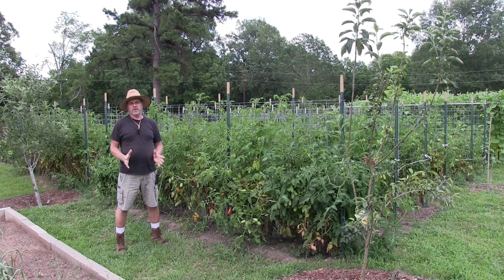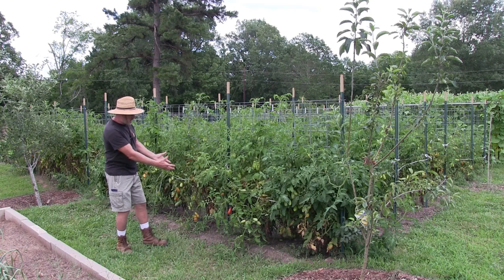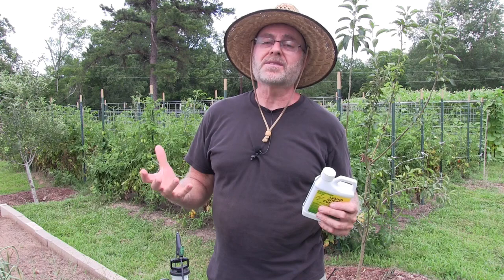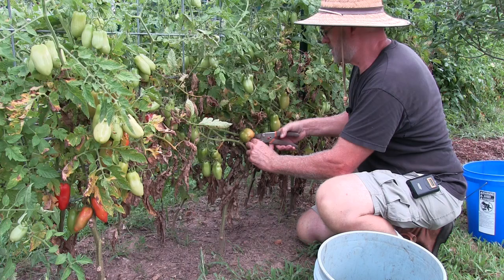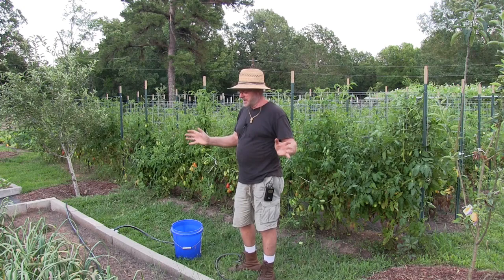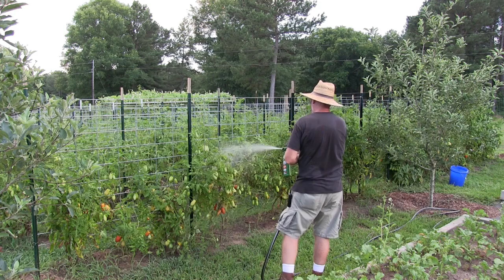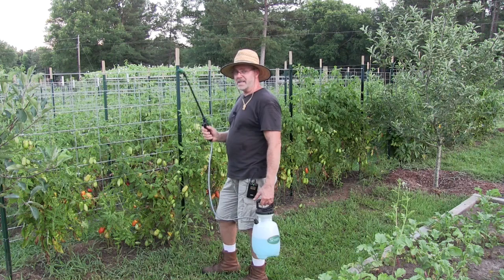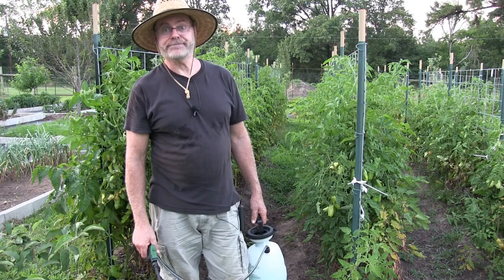Tomato early blight treatment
In this video, I show you how I'm treating tomato blight fungal infection on my tomato plants.
Dr. Earth Organic Fungicide Hose End 32-Ounce
Dr. Earth Concentrate Fungicide, 24 oz
Dr. Earth Ready to Use Disease Control Fungicide, 24-Ounce
Southern Ag Liquid Copper Fungicide (choose size)
Garden Pruning Shears
1 Gallon Multi-Purpose Sprayer with All-in-One Nozzle